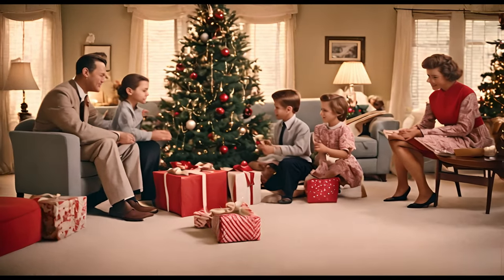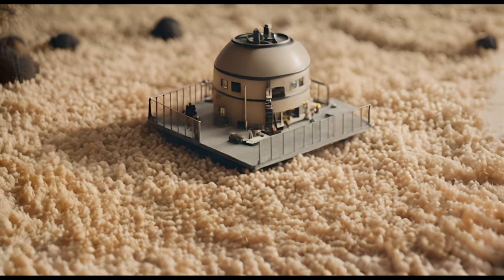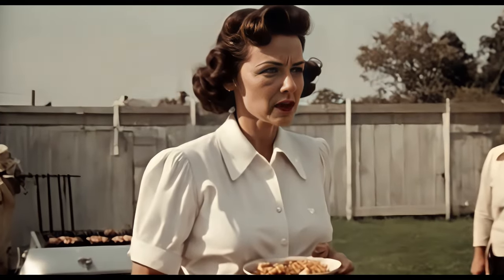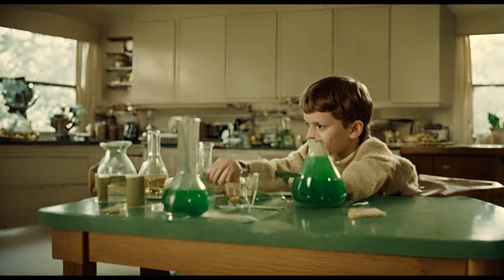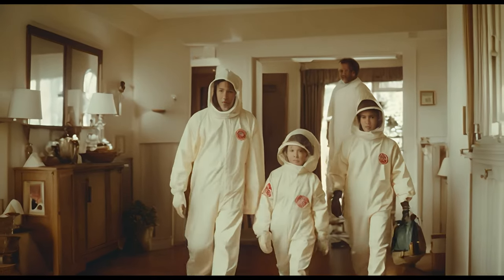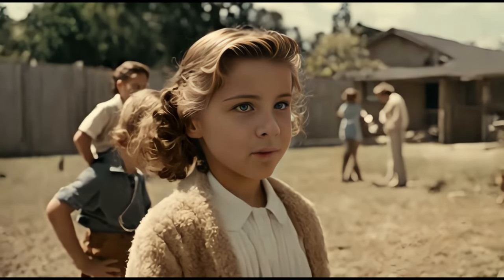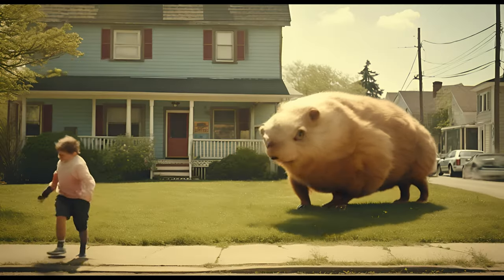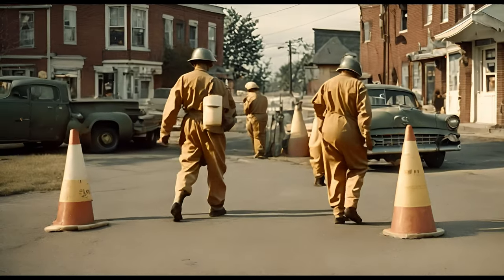The Plutonium Playset - AI Generated Toy Commercial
Pick up your Plutonium☢️Playset today!

- Script: ChatGPT
- Video: Runway Gen-2